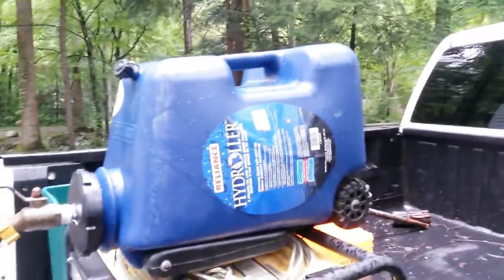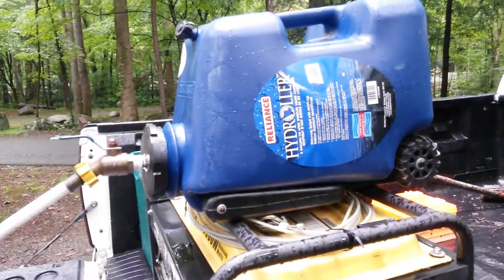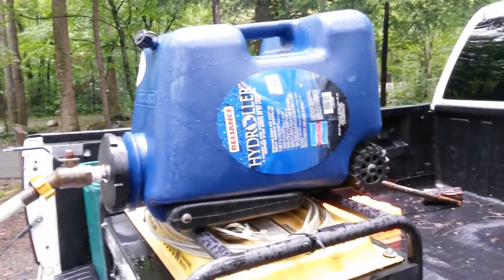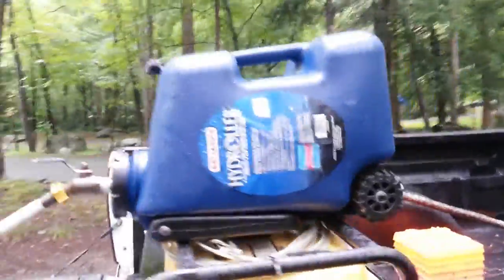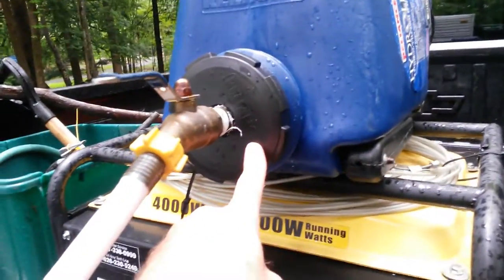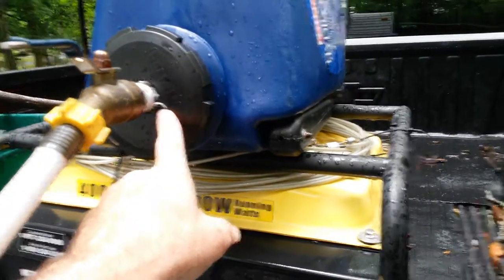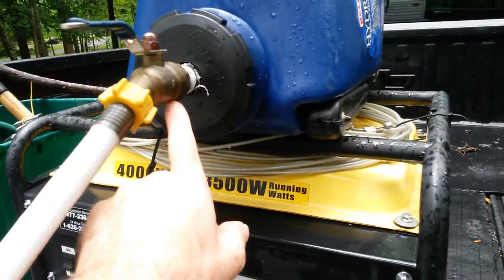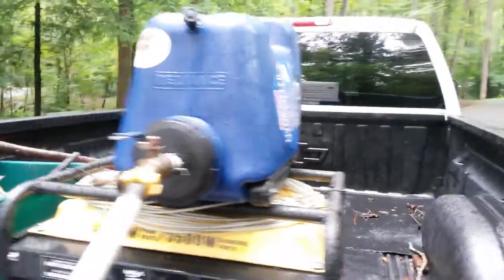Additionally, on the adding water to camper trailer post.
This water jug has a replaceable parts.  The cap and spigot in particular.  I replaced the plastic spigot with a nipple and 3/4" spigot from a hardware store to quick fill the travel trailer. The jug is the Reliance Hydroller.